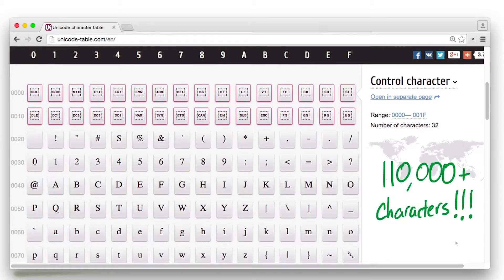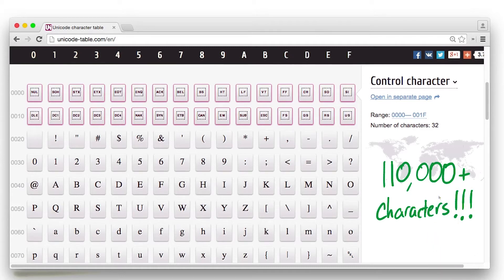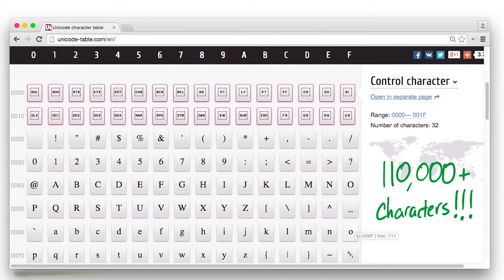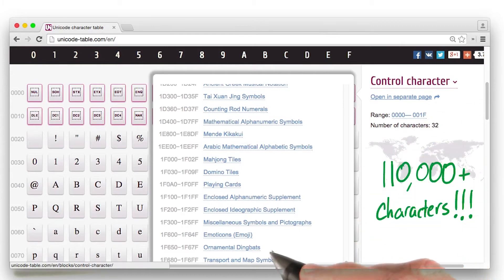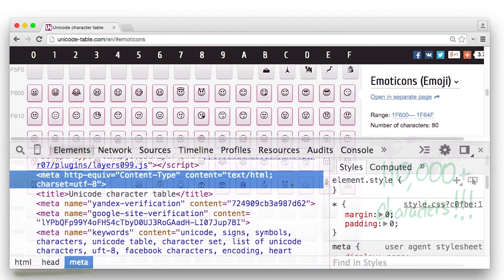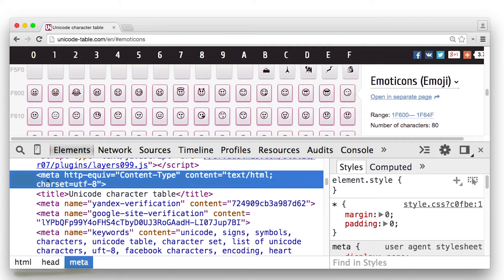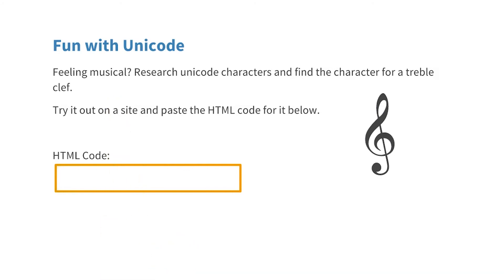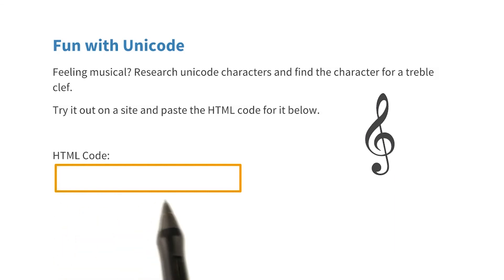Unicode Treble Clef Quiz - Responsive Images